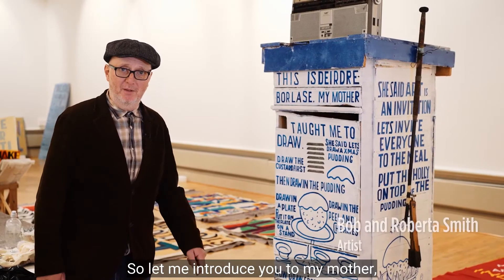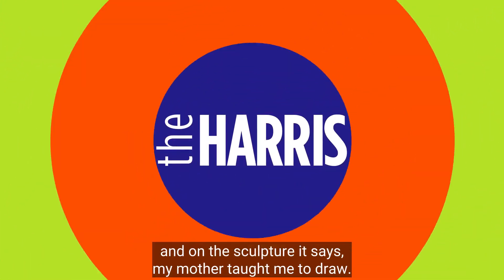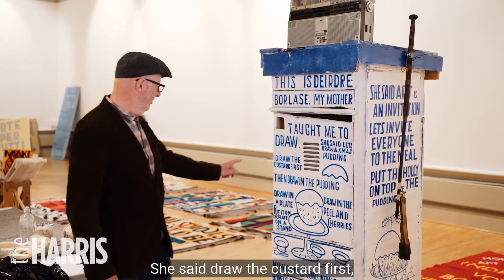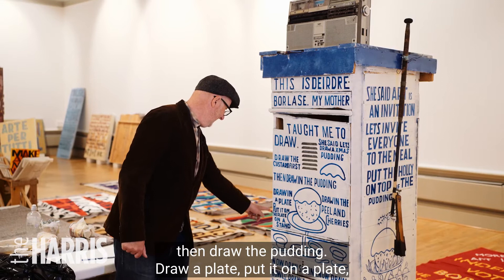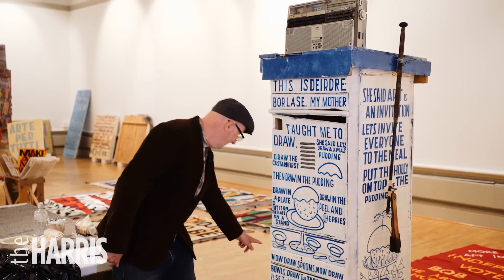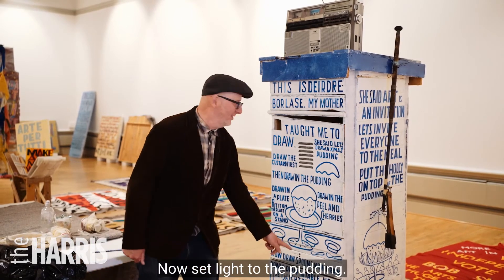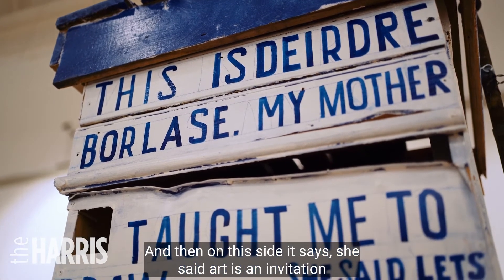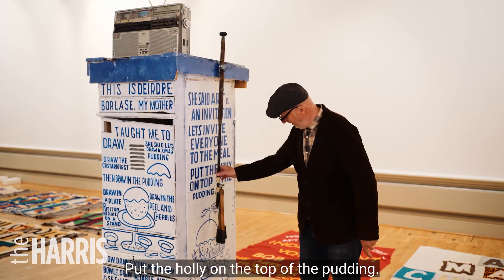Bob & Roberta Smith - Let Me Introduce You To My Mother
Behind the scenes footage of Bob and Roberta Smith talking about a selection of works in the exhibition